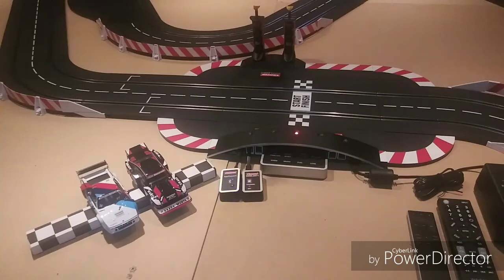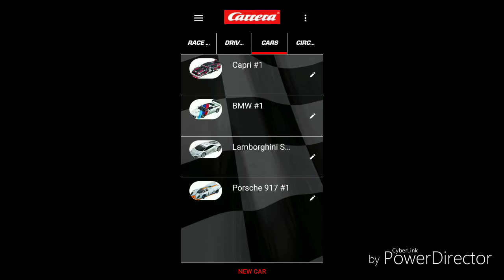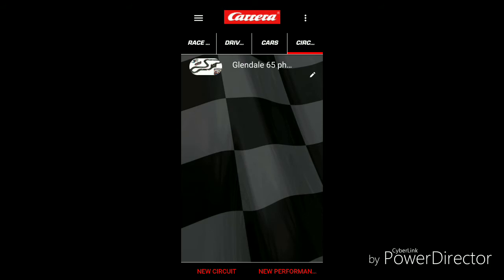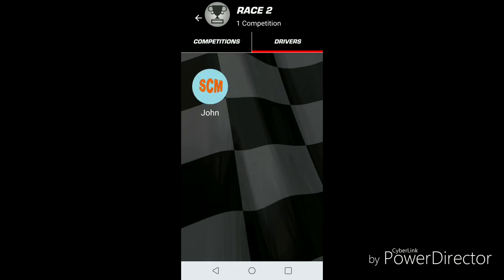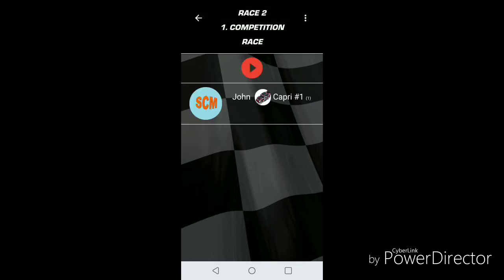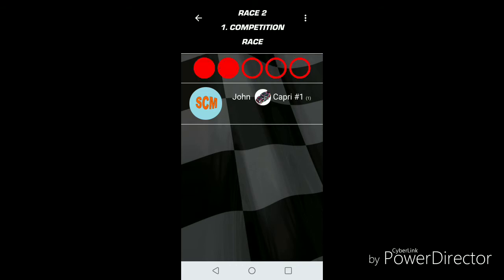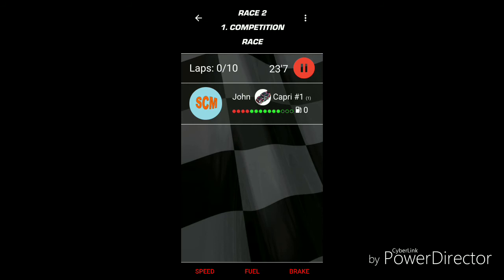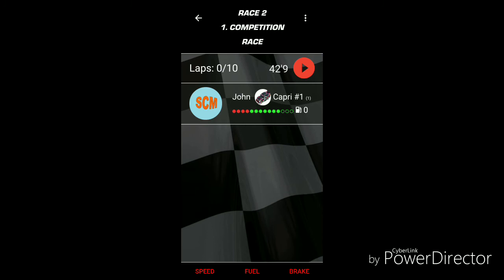New to Carrera Episode 03A - App Connect and Carrera Race App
Using the (free) Carrera Race App with the App Connect dongle.